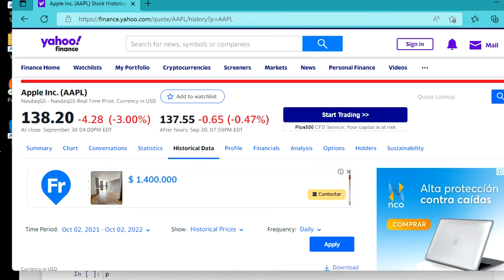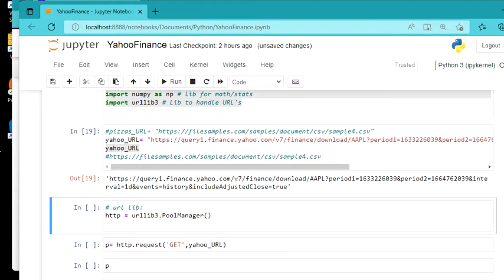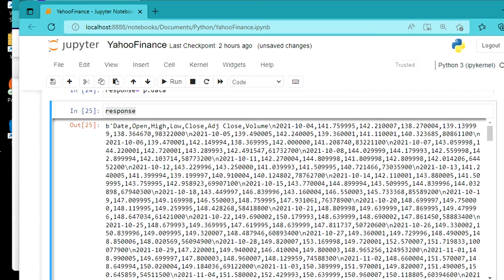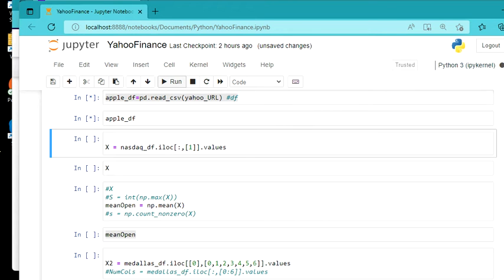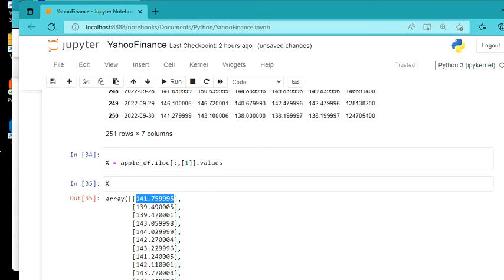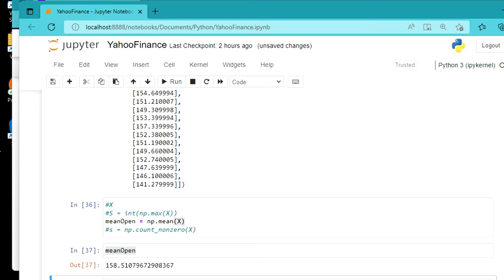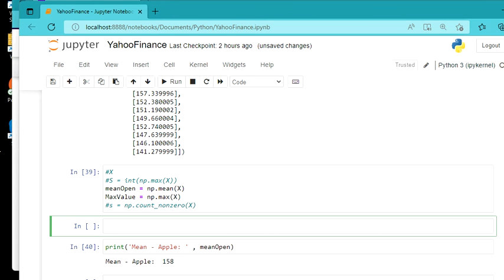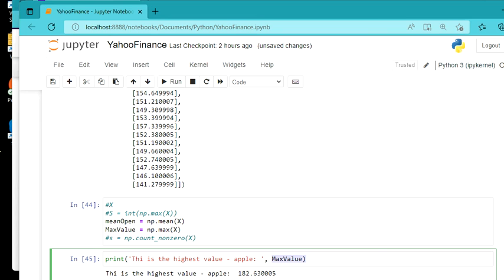Data from Yahoo to Python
This is one of the ways to get your financial data from yahoo/others . Then, you can take the data into a dataframe and start having fun with it!.
In this case, I got a max value and a Mean value.